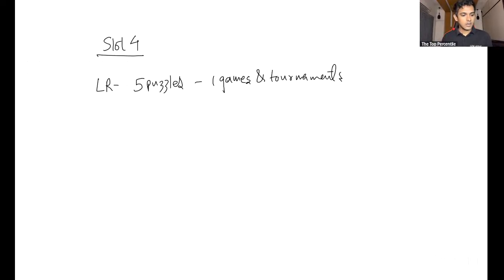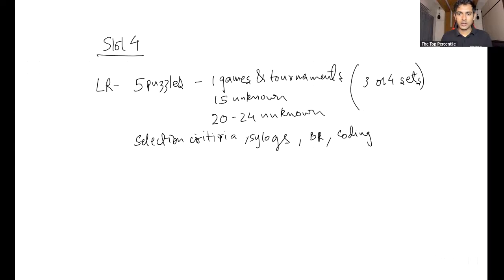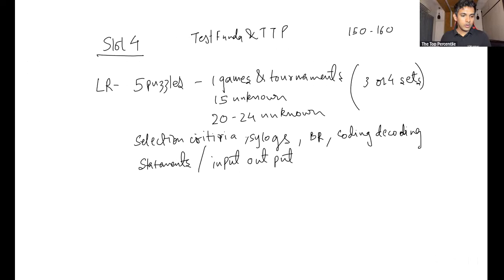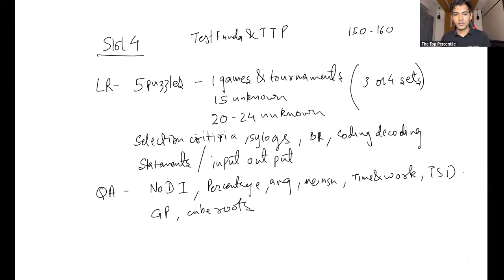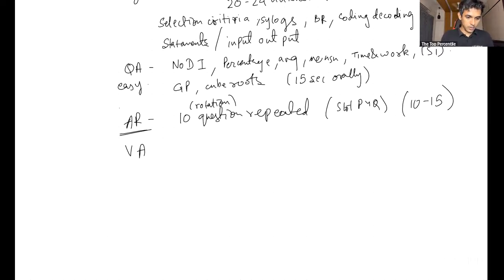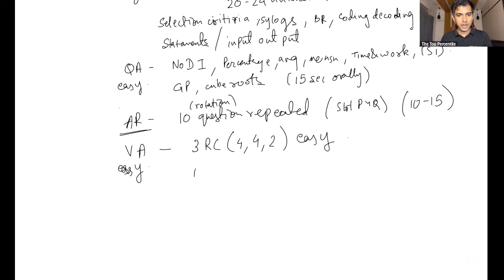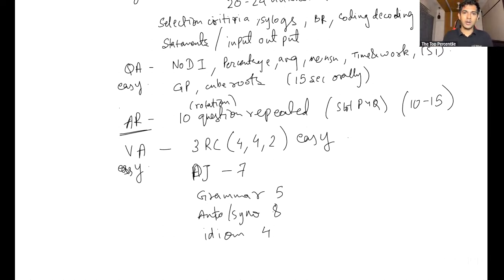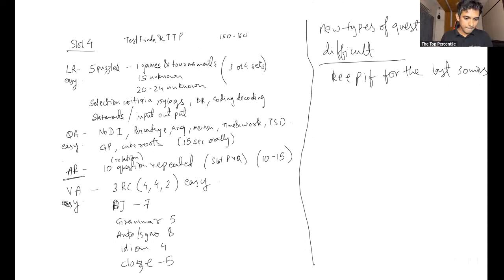MBA CET 2025 Slot 4 Review Live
We are proud to announce yet another year of success for TTP students in MBA CET 2024 examination with 50+ TTP students having secured admission in JBIMS (M.M.S) in the last 4 years.

The Top Percentile Team:
Harsh Shah (AIR 4) 99.99%ile - McKinsey
Aditya Sridhar (AIR 5) 99.99%ile - Deloitte
Anay Dave (AIR 9) 99.99%ile - J. P. Morgan
Vidhan Agrawal (AIR 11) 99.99%ile - NPCI
Shreekanth Merugu (AIR 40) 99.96%ile - EY Parthenon & Viacom 18